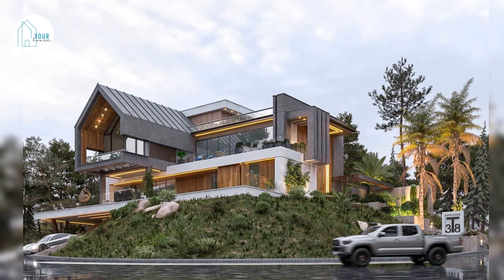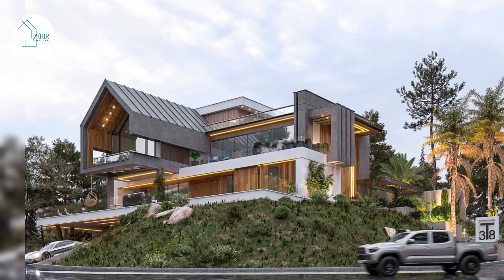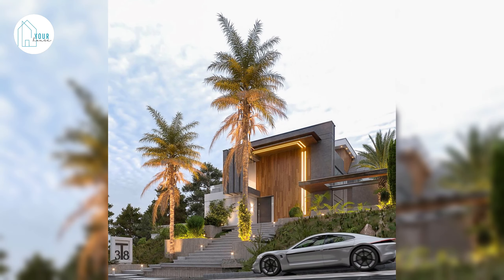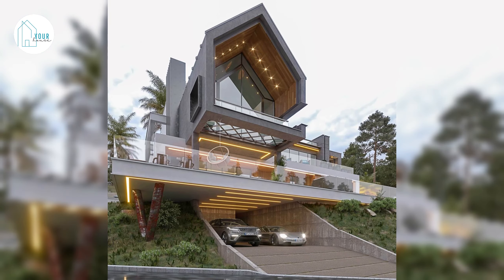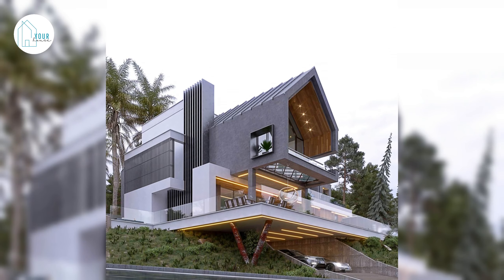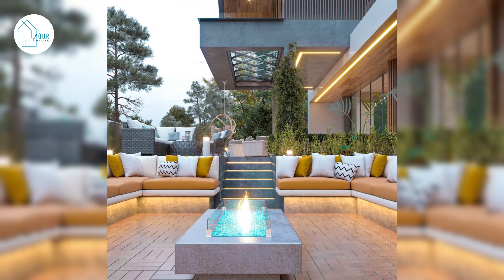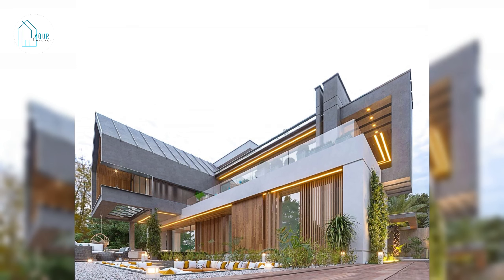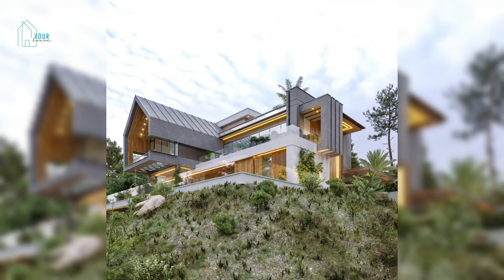Top Hill Villa in Mazandaran, Iran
Top Hill Villa in Mazandaran, Iran by Samir Eisazadeh Architect
Project name: Top Hill Villa
Architecture firm: Samir Eisazadeh Architect
Location: Mazandaran, Iran
Tools used: Autodesk 3ds Max, V-ray, Adobe Photoshop, Itoo Forest Pack
Principal architect: Samir Eisazadeh
Design team: Samir Eisazadeh
Built area: 850 m²
Site area: 1120 m²
Design year: 2021
Completion year:
Collaborators:
Visualization: Samir Eisazadeh
Client:
Status: Under Construction
Typology: Residential › House
Samir Eisazadeh Architect: In the design of this villa, according to the location of the land, which was a sloping hill, It created a big challenge for us Therefore, in the design process, we tried to have a minimum of excavation and the villa to be located on the main slope of the land without the least damage to the environment.

Therefore, I placed a large platform at the top of the hill, which is consoled by two diagonal columns, and for optimal use of space, it is located just below the platform and through a central box and the definition of the box as an elevator.

And also because the location of the property is on both sides of the street I tried to help the dynamics of space and volume in the design by using the elongation of the form in both directions of the ground.